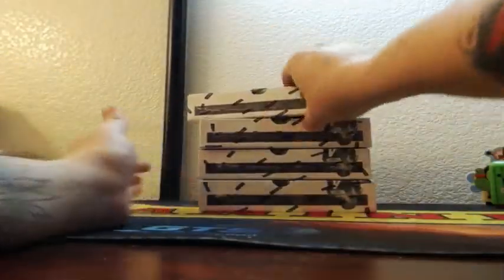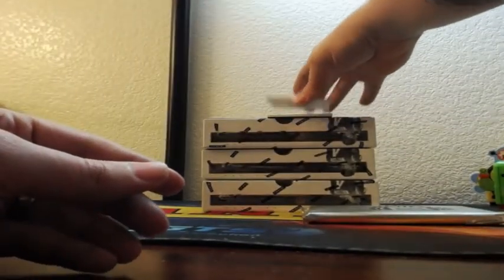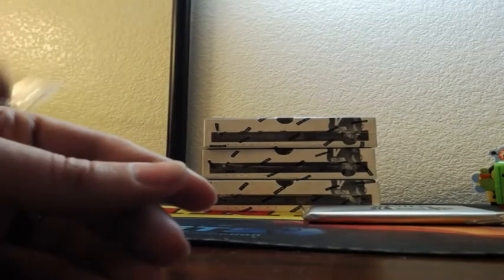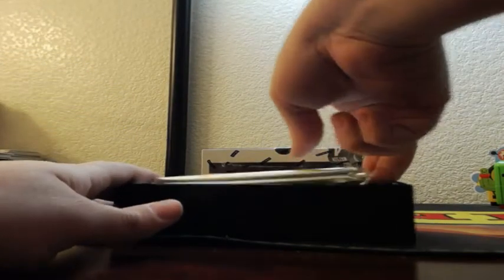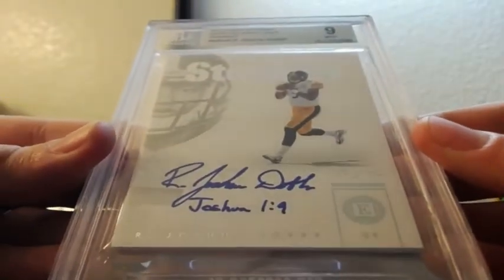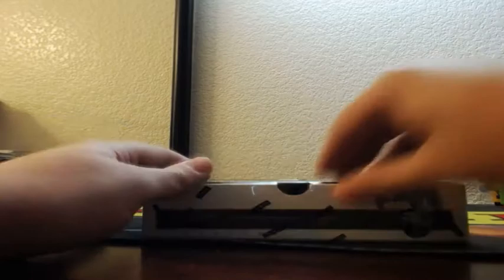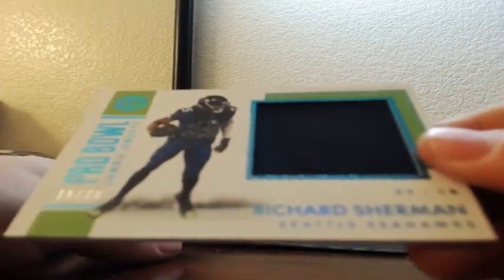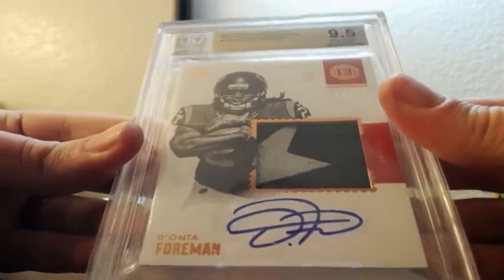2017 Panini ENCASED Football 4 Box Half Case Break (HUGE SLABBED MOJO 1/1!!!)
2017 Panini ENCASED Football 4 Box Half Case Break (HUGE SLABBED MOJO 1/1!!!)